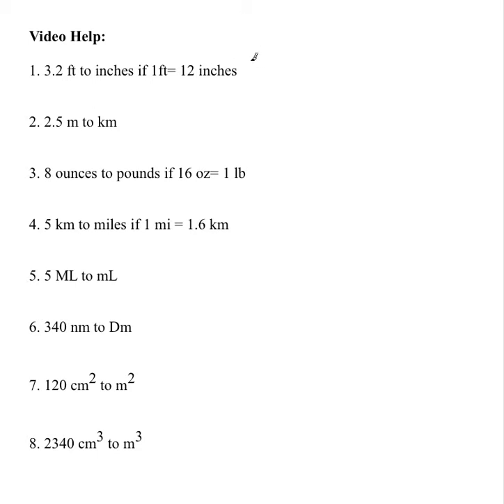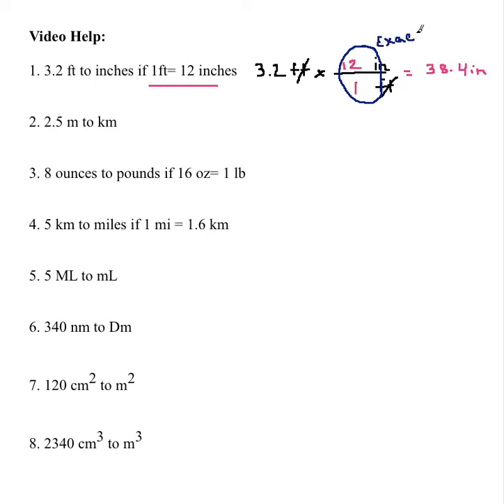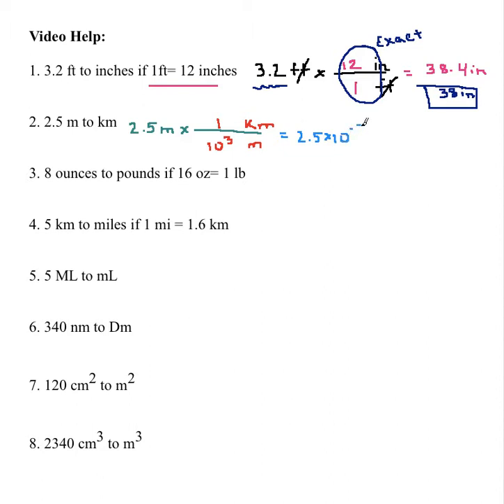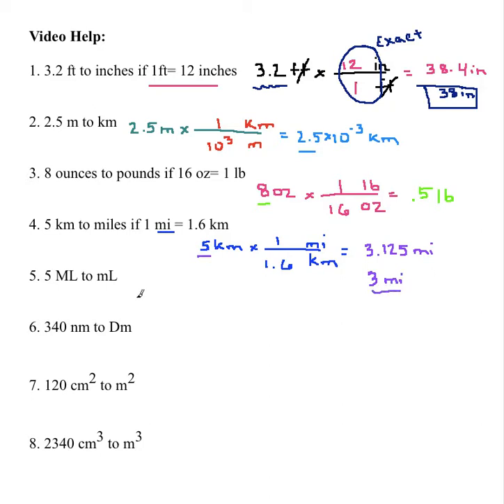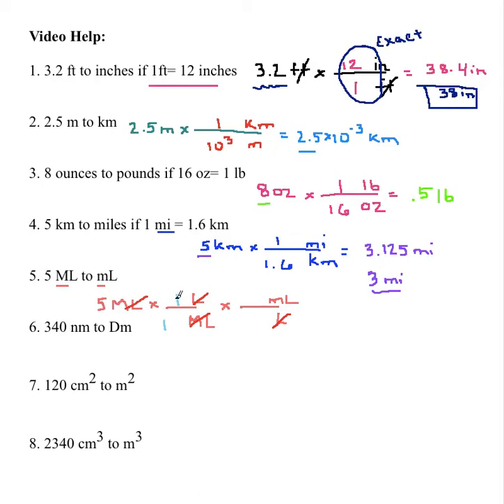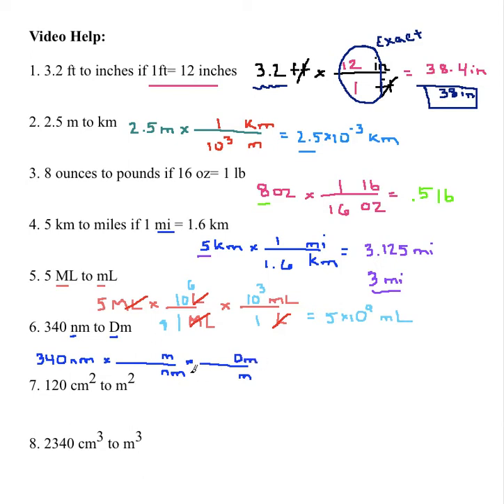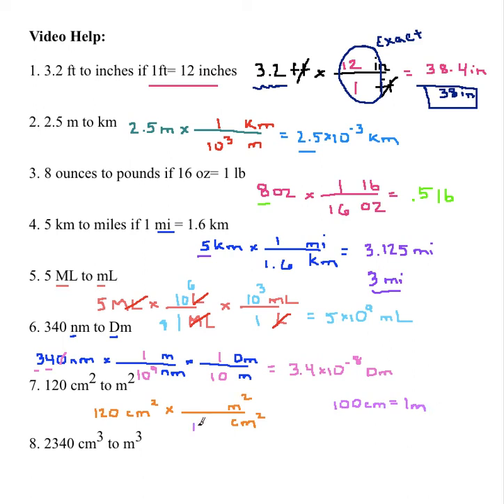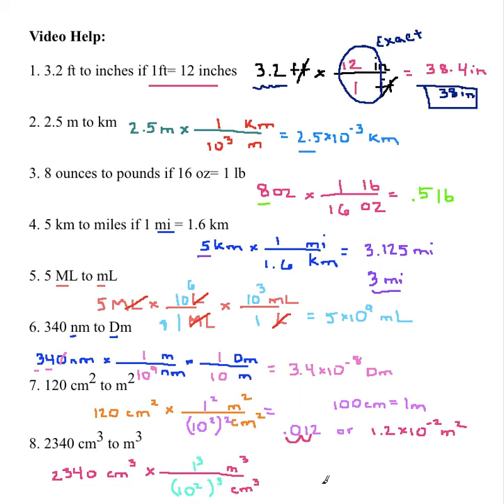Unit Conversion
Review of "Criss-Cross-Swoosh" problems